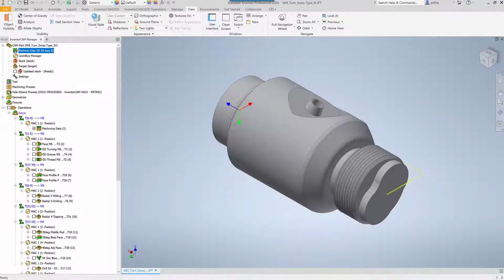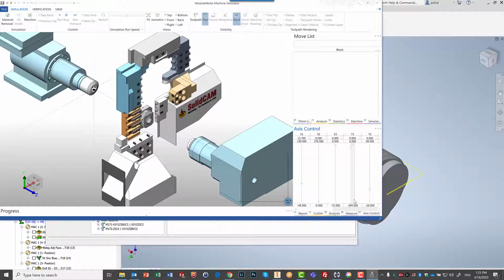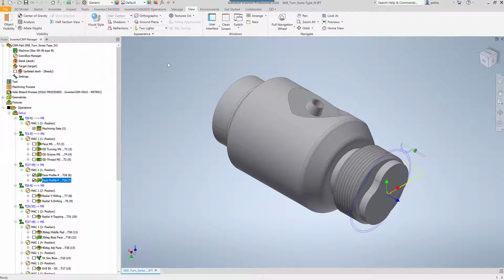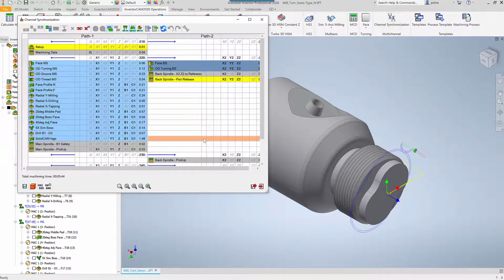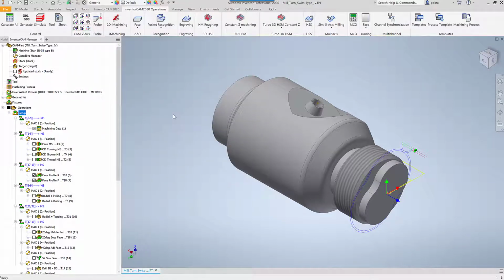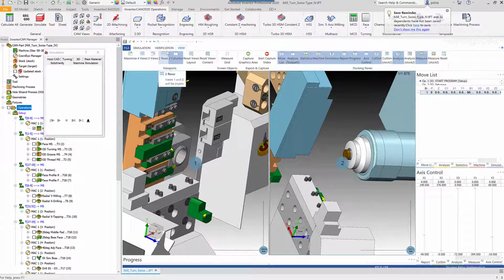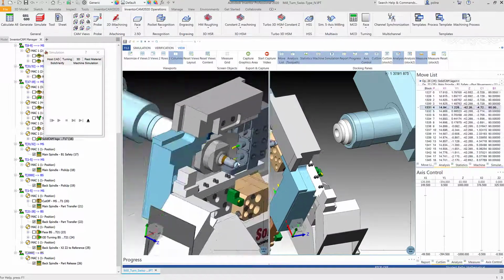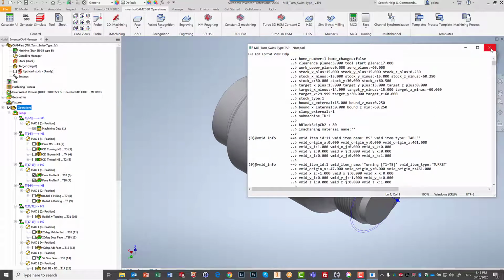InventorCAM 2020 - Swiss type machine